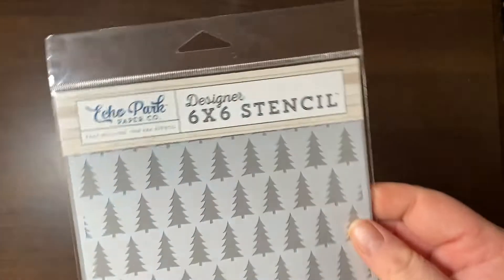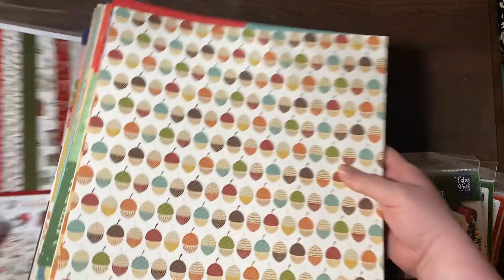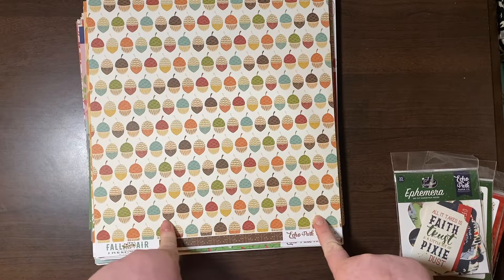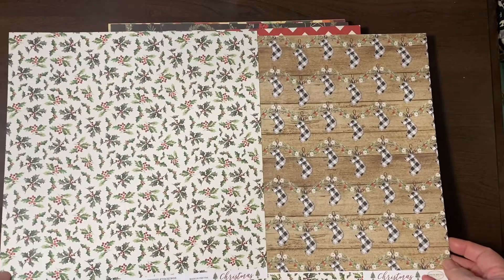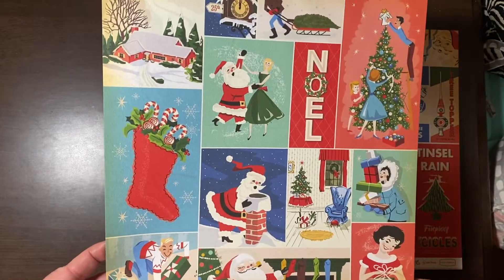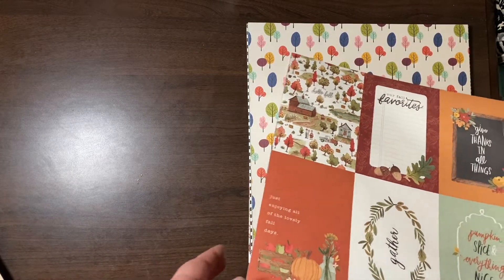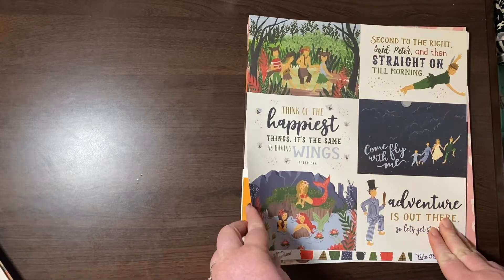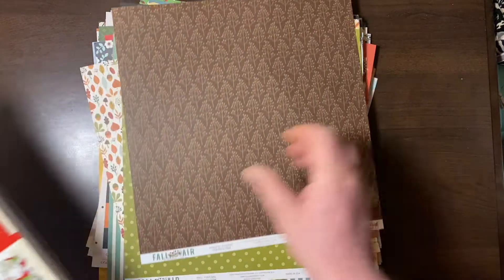Scrapbookingforless.com Haul (le sigh) LOL!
I ordered a bunch of goodies at GREAT prices from scrapbookingforless.com and I wanted to share them with you!  As of today 12/8/20021, the website is down for inventory but you can go to scrapboookingforless.com and sign up for notification when the shop re-opens.  I highly suggest you check them out. They're prices are fantastic! ENJOY!